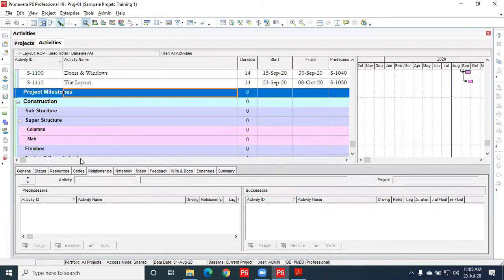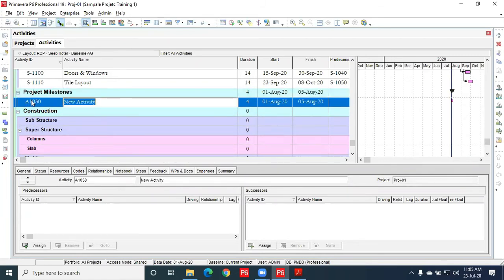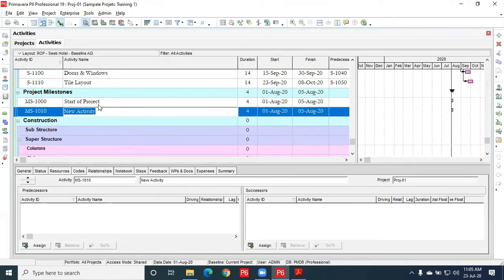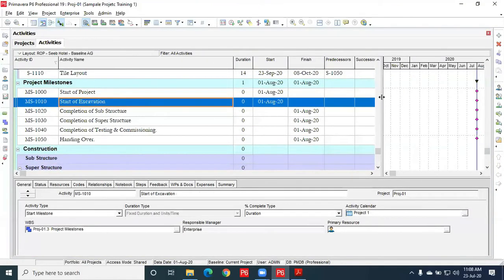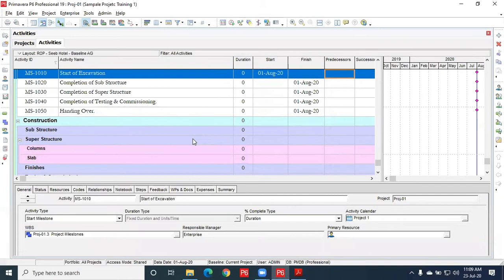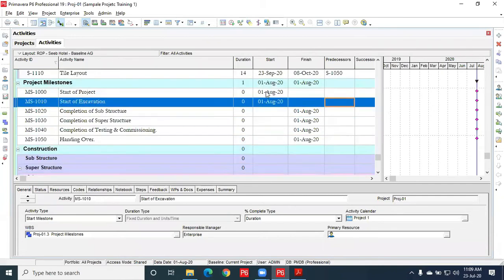Demo: Online Training in Project Planning (Level 1)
Get a glance in to our online training program in Project Planning Basics.
Check out course content: 0:09
Demo: 0:13 - How to set Project milestones